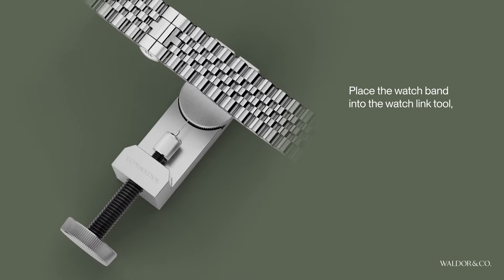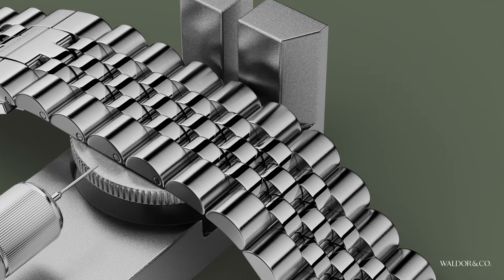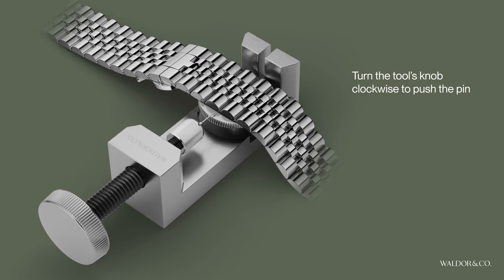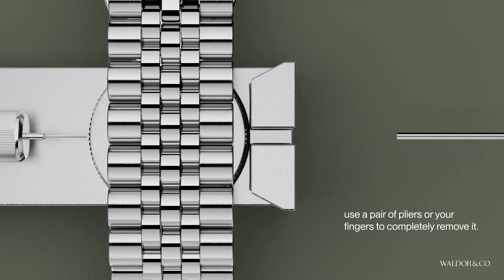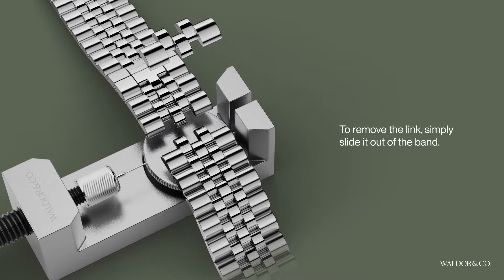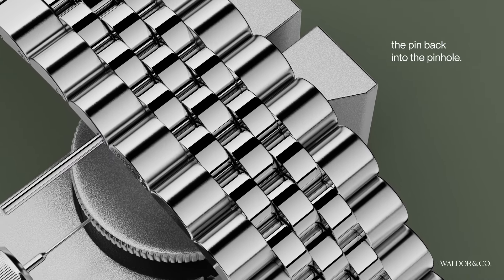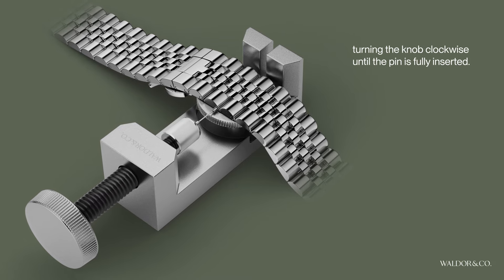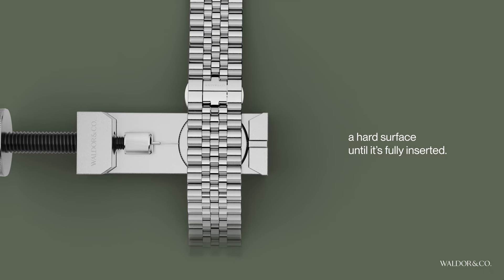How to Resize Your Watch Band | Step-by-step Guide | Waldor & Co.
Learn how to resize your watch band using a watch tool from Waldor & Co with our comprehensive tutorial. This step-by-step guide covers the essential techniques for adjusting your timepiece to achieve a comfortable fit. Whether you're a first-time watch owner or looking to customize your Waldor & Co watch, this video provides valuable insights.